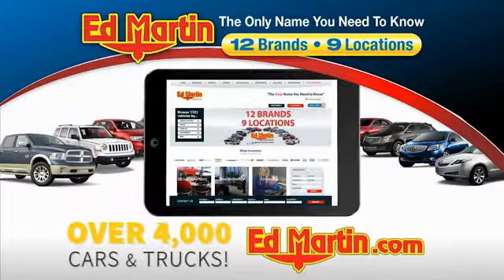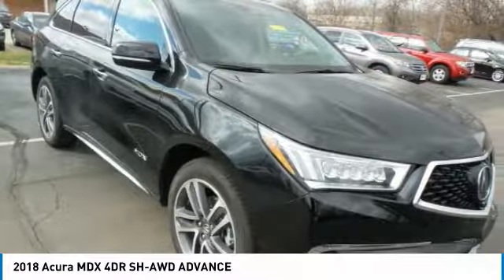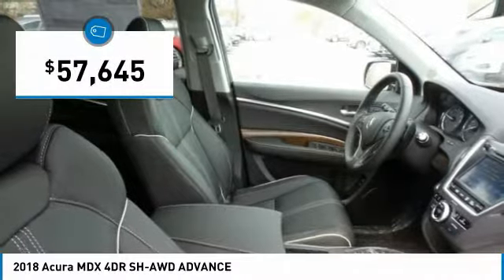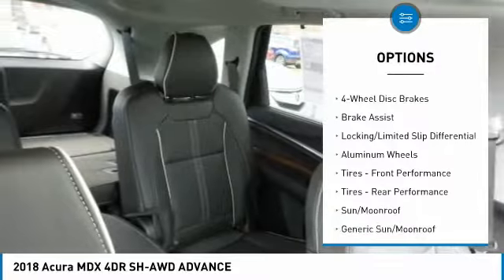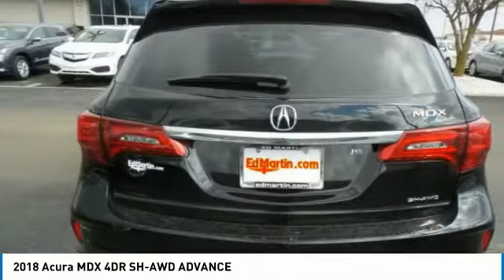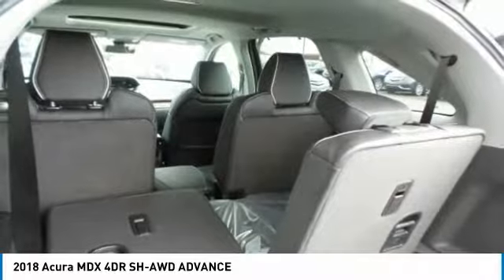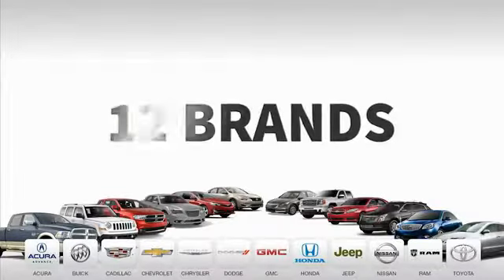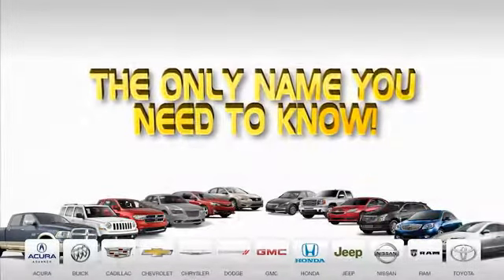2018 Acura MDX 3M11518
2018 ACURA MDX Indianapolis, IN
Stock# 3M11518

BACK-UP CAMERA, ALL WHEEL DRIVE, LEATHER, HEATED REAR SEATS, HEATED FRONT SEATS, COOLED FRONT SEATS, HEATED STEERING WHEEL, NAVIGATION, LANE DEPARTURE WARNING, BLUETOOTH, MOONROOF, REAR PARKING AID, MP3 Player, BLIND SPOT MONITORING, CHILD LOCKS, 3RD ROW SEAT, KEYLESS ENTRY, 26 MPG Highway, SAT RADIO, POWER LIFTGATE, ALLOY WHEELS!. The ever-loved Acura MDX remains a favorite for 2018, maintaining its position as a top-of-class luxury SUV. Form and function strike an impeccable balance. The reengineered exterior of the MDX ushers in a bold new era of expression. A centerpiece of the MDX is the signature Diamond Pentagon grille. MDX was the first production car in the Acura model line to introduce the bold shape with intricate detail resulting in a clean appearance that makes a luxury statement. The MDX is a first-class cabin for family, friends, guests, and when needed, a few extra soccer kids, accommodating third-row passengers with easy access to a generous amount of space. With the flexibility of 60/40 split second-row and 50/50 split third-row seatbacks, MDX adapts to a variety of passenger and cargo combinations. Behind the third-row lies over 15 cubic feet. Fold the second-row for over 90 cubic feet of pure storage bliss. Passengers can also enjoy the available entertainment screen with perfectly placed controls. Powered by a 3.5-liter V-6 or 3.0-liter with 3-motor hybrid system, the multifaceted MDX exceeds with greater capabilities, in more conditions, for more passengers. Every 2018 MDX lets you simplify life through advanced technology like Apple CarPlay and our next-generation On Demand Multi-Use Display touchscreen. To help reduce the likelihood or severity of a frontal impact, the Collision Mitigation Braking System uses both a radar system and a high-resolution forward camera to recognize hazards such as vehicles or a pedestrian.We use MARKET BASED PRICING & HASSLE FREE PRICING here at ED MARTIN! This means we align asking prices with market data for each particular vehicle we sell. The end result is a GREAT PRICE FOR YOU! We have found that if we do not offer a competitive price online, we become obsolete in an ever changing vehicle market! Come to Ed Martin and experience the difference of doing business with industry leaders! Ed Martin has been offering the highest quality new & pre-owned vehicles since 1955. Call today for details on any of them!